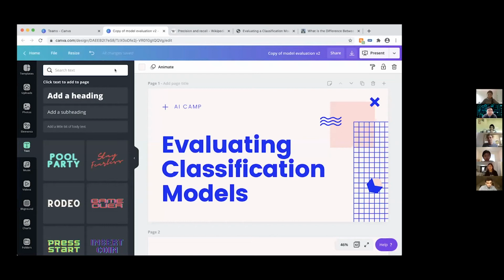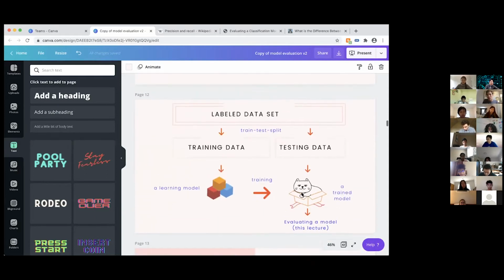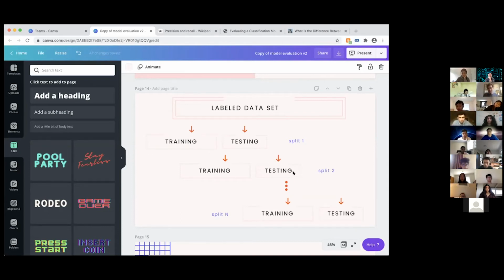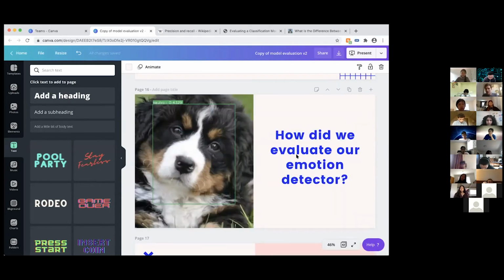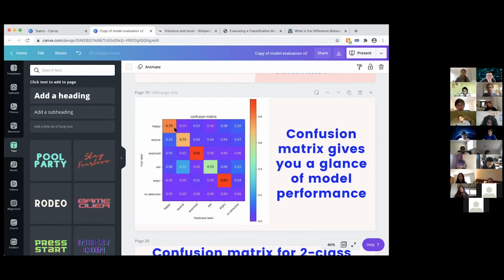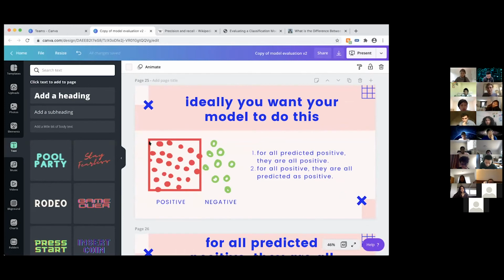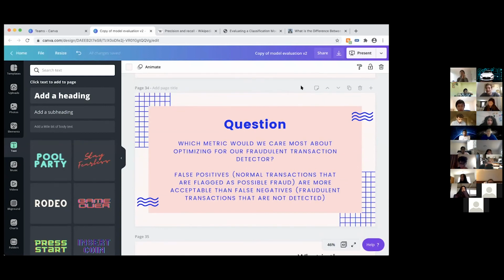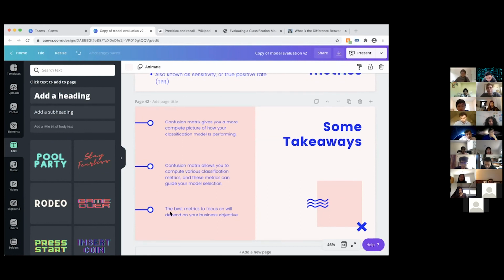HOW TO EVALUATE YOUR AI MODEL | Machine Learning in Python for Beginners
In this video we go over key metrics to give you an intuitive understanding of why we should use them and when they are relevant.

What We Cover:
- Regression Metrics
      - Mean absolute percentage error
- Classification Metrics (Accuracy, Precision, Recall)
- Confusion Matrix
- Thresholding

Our Instructors:
Dr. Michael Ke Zhang
Richard Hsu
Shane Berger

Creative Team:
Axel Mora
Eegan Ram